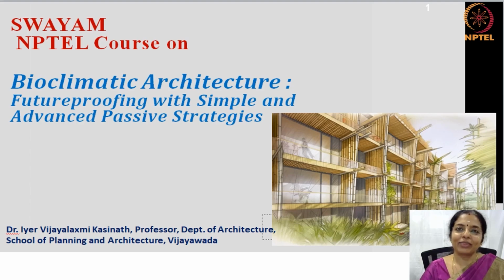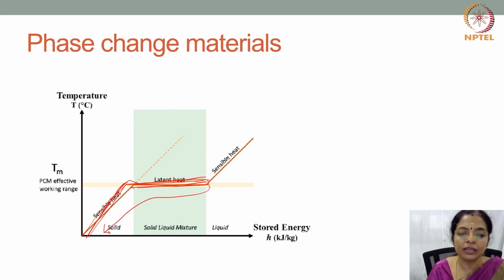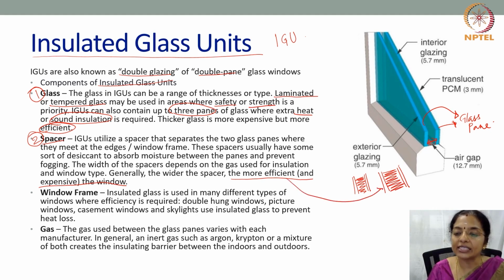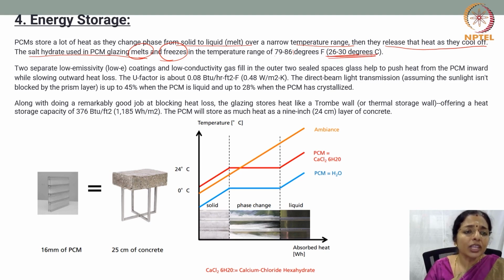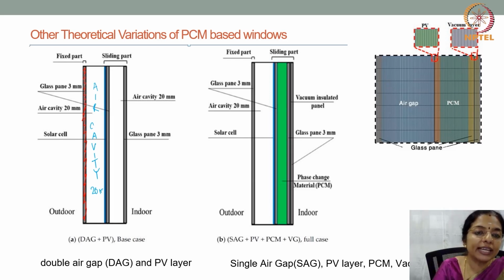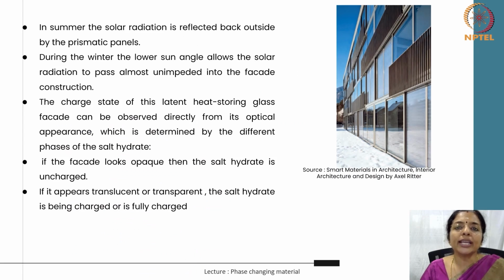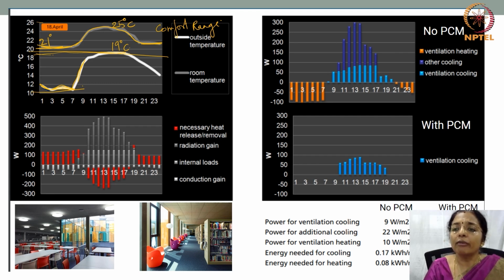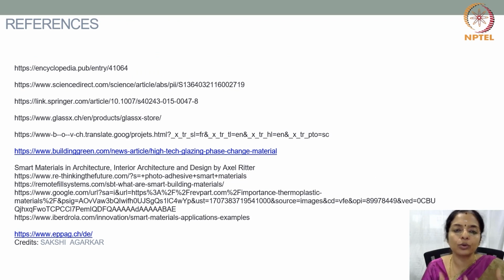PCM with Glazing